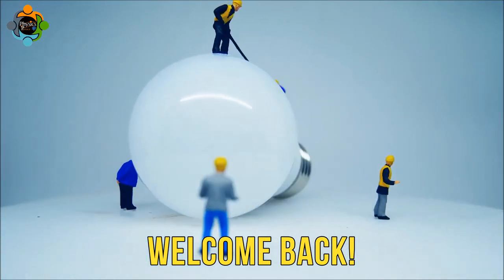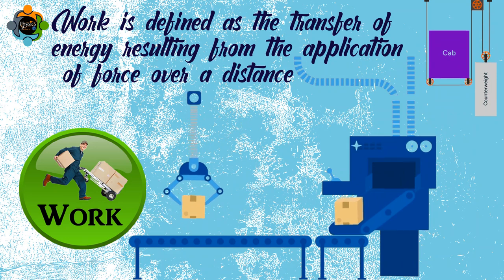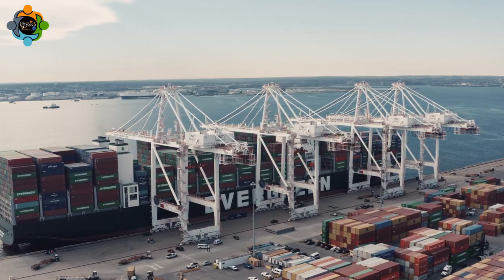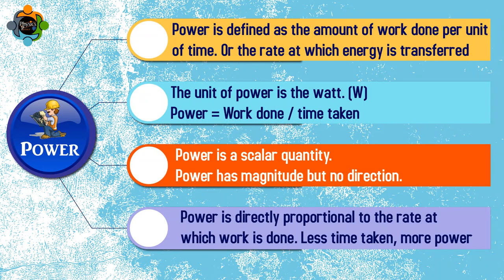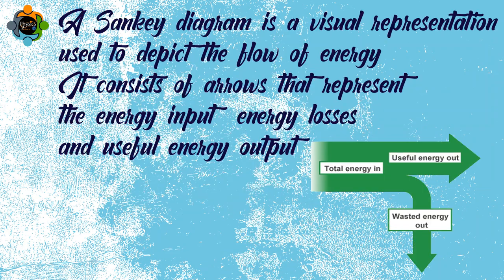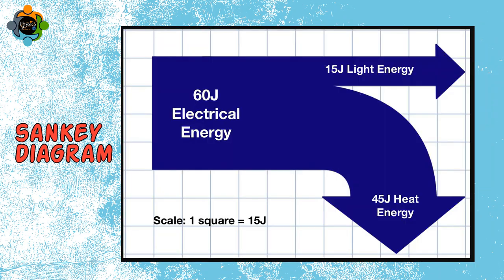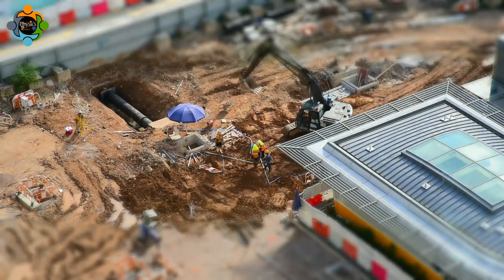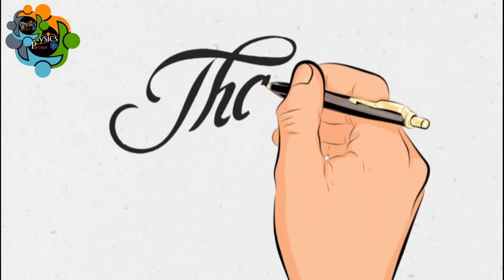Work, Power, Efficiency and Sankey diagram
Work: In physics, work is defined as the transfer of energy that occurs when a force is applied to an object and the object is displaced in the direction of the force. Mathematically, work is calculated as the product of the force applied to an object and the displacement of the object in the direction of the force.

Power: Power is the rate at which work is done or energy is transferred. It measures how quickly work is done or energy is transferred. Mathematically, power is calculated as the work done or energy transferred divided by the time taken.

Efficiency: Efficiency is a measure of how effectively a system or process converts input energy into useful output energy. It is the ratio of useful output energy to the total input energy. Efficiency is often expressed as a percentage.

Sankey Diagram: A Sankey diagram is a graphical representation that depicts the flow of energy or material through a system. It is often used to visualize energy transfers and conversions. In a Sankey diagram, the width of the arrows represents the quantity or magnitude of the flow, while the direction of the arrows indicates the direction of the flow.